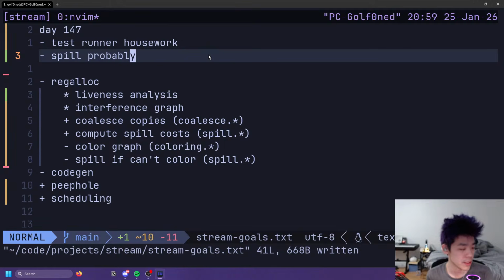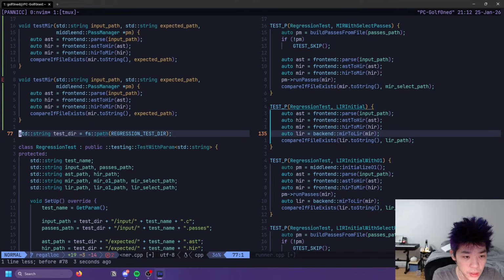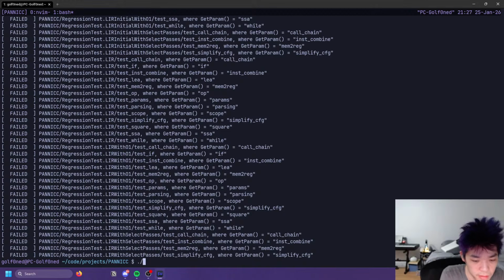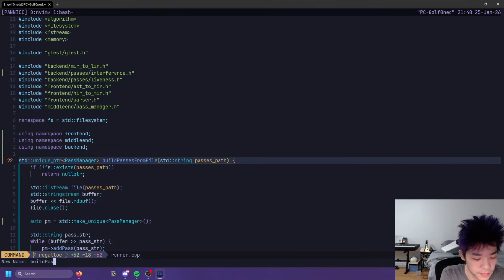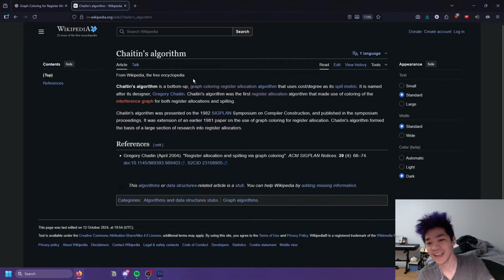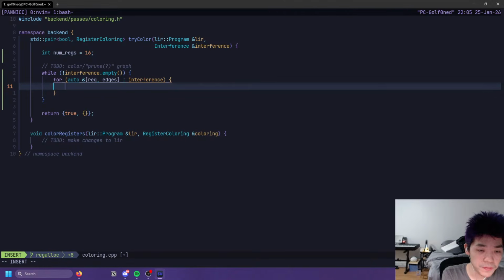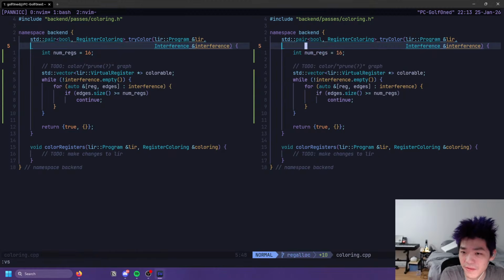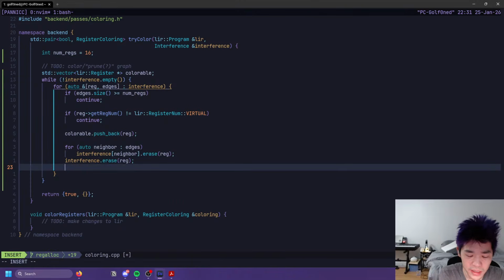studying compilers every day until i land a compiler role (day 147)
i dont remember what i was working on but ill know when i start streaming i guess